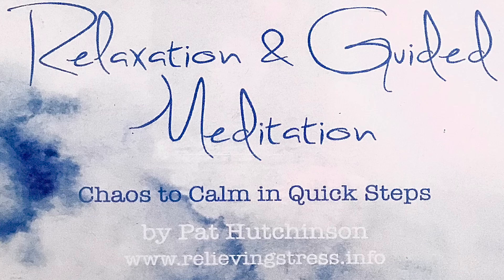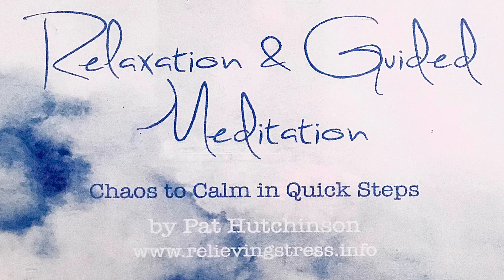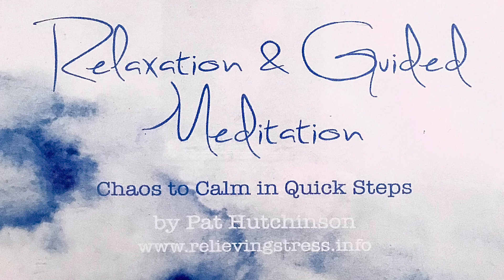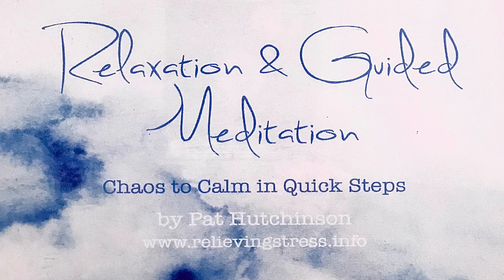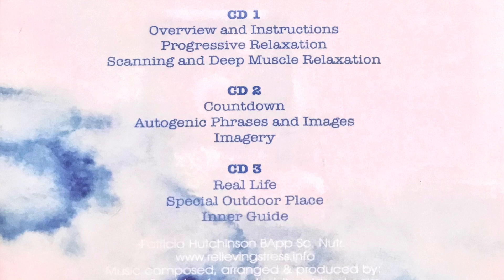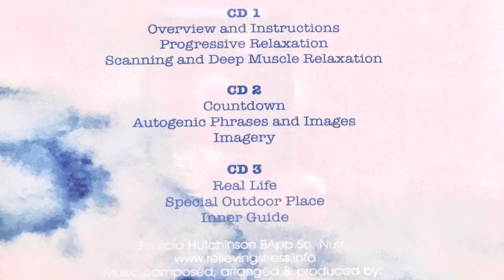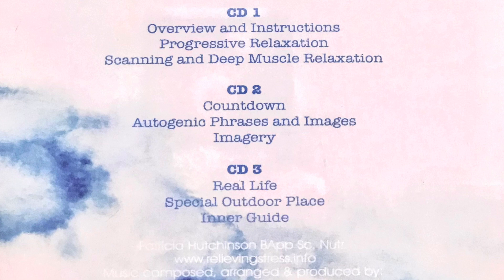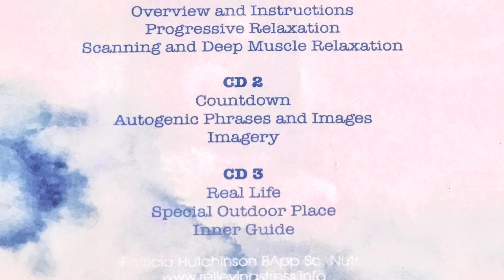2 Scanning and Deep Muscle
This is the 3rd track and the 2nd technique in the series: Chaos to Calm in Quick Steps. It is an essential step to become aware of what your body is doing.